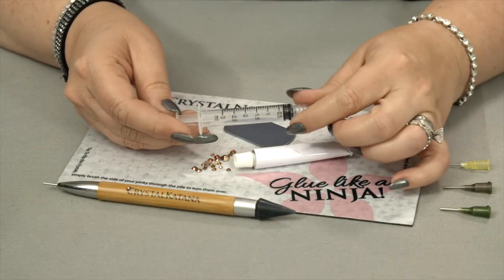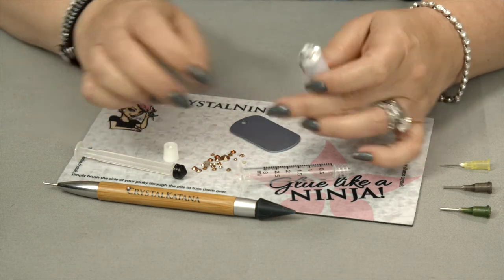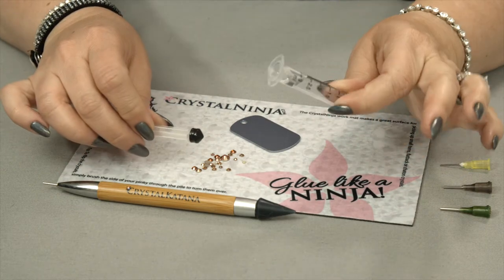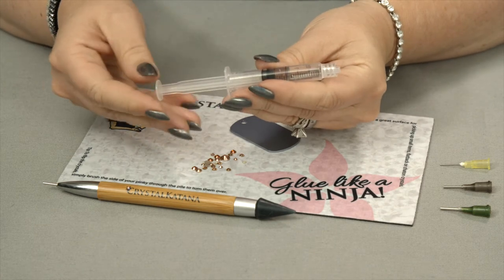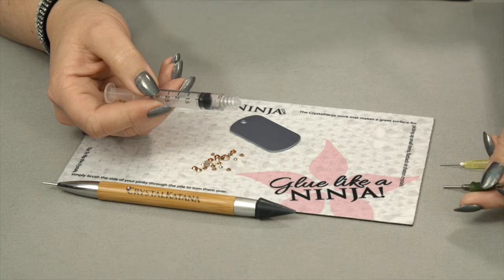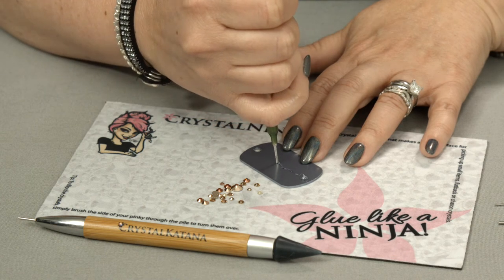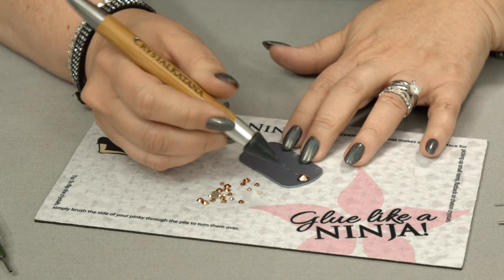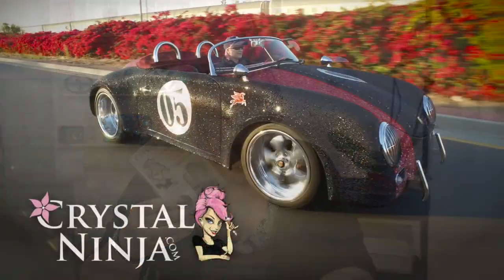How to use Crystal Ninja Gluing Syringes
Using smelly, solvent-based glues are easy with a Crystal Ninja Syringe.

Of course, you can also use syringes and tips for extra precision with other non-toxic glues and 2-part epoxies.

Wanna be a Ninjaffiliate??

The Crystal Ninja Team has 16+ years (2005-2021) of professional experience as a Swarovski Crystal Master Bling Rhinestone Artist. Crystal Ninja has excelled at Custom Work in Bling, also known as a Blinger, Strass or Strasser. Crystal Ninja has held certifications from Swarovski North America as Swarovski Authorized Application Center and Swarovski Authorized Instructor.